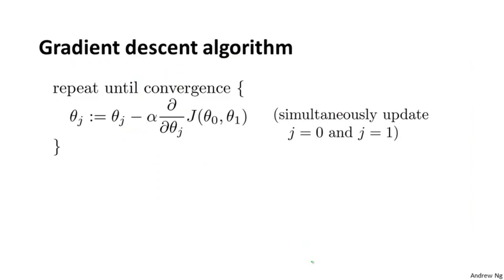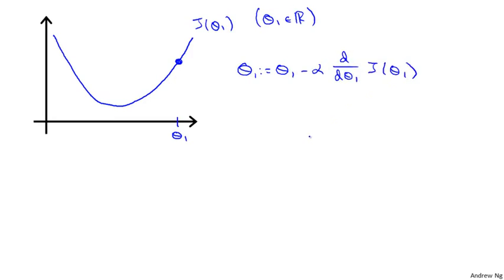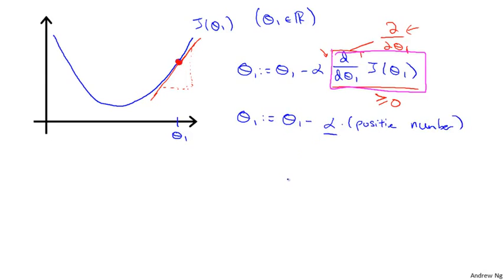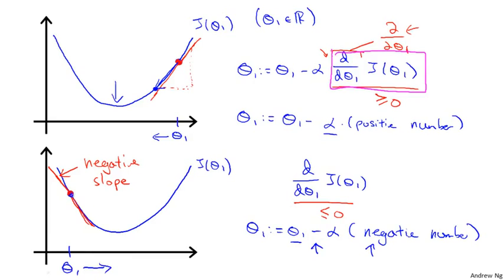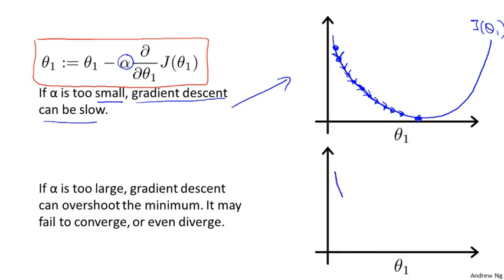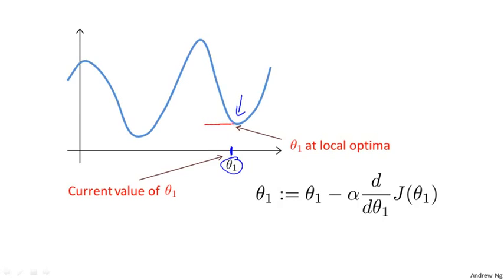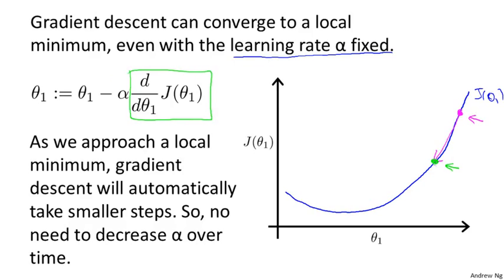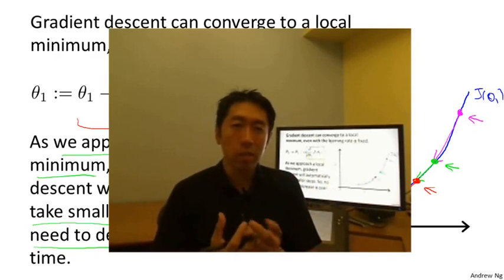Lecture 2.6 - Gradient Descent Intuition -[Machine learning by Andrew Ng]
Gradient descent is a first-order iterative optimization algorithm for finding the minimum of a function. To find a local minimum of a function using gradient descent, one takes steps proportional to the negative of the gradient (or of the approximate gradient) of the function at the current point. If instead one takes steps proportional to the positive of the gradient, one approaches a local maximum of that function; the procedure is then known as gradient ascent.

Gradient descent is also known as steepest descent. However, gradient descent should not be confused with the method of steepest descent for approximating integrals.

Gradient descent is a popular method in the field of machine learning because part of the process of machine learning is to find the highest accuracy, or to minimize the error rate, given a set of training data.[1] Gradient descent is used to find the minimum error by minimizing a "cost" function.